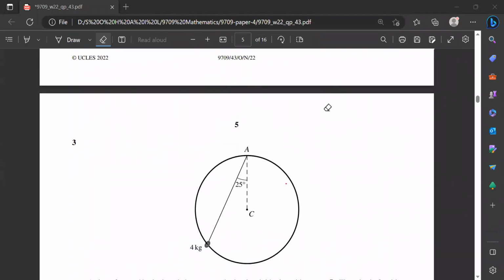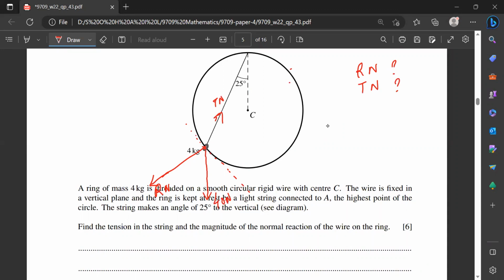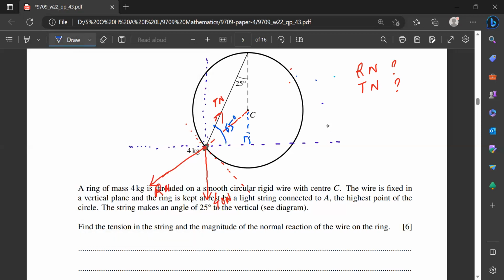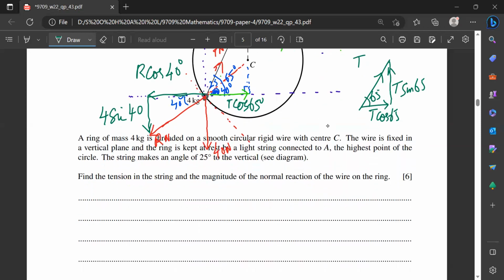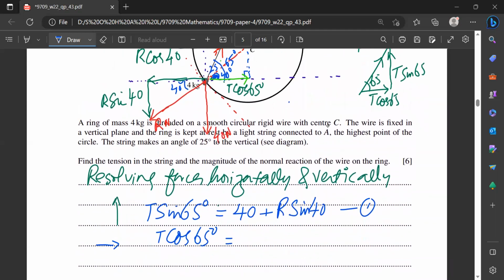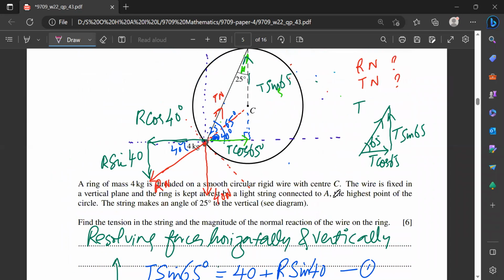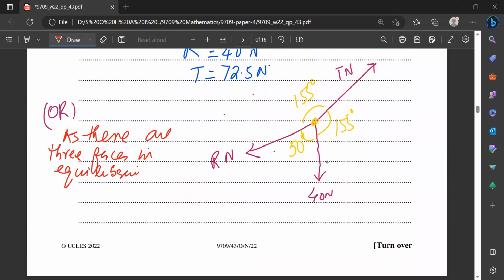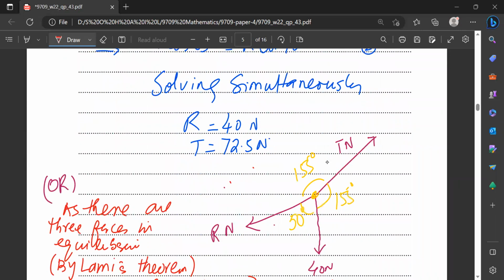A Level past paper , Oct' 22, 9709/43 , Q3